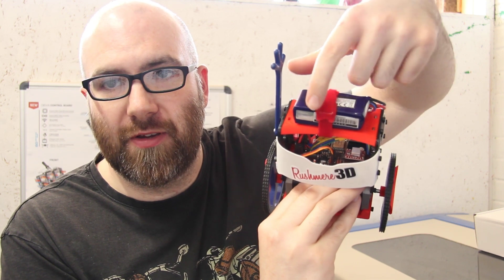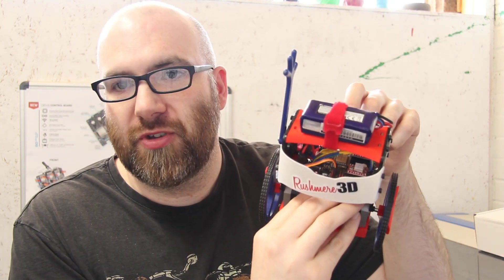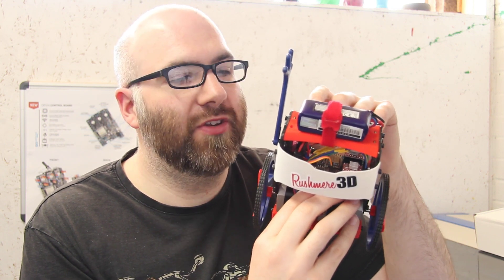jj Robots - B-Robot Evo 2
Today I use the jj Robots Devia board to control a balancing robot, made with a 3D printed body some stepper motors and a few other parts

I purchased the board direct from jj Robots for £31, here's a direct link if your looking to purchase one too

You can purchase the B-Robot Evo 2 as a kit with everything you need to build it

jj Robots also have a Forum if you are interested is asking questions about their products and projects

You can also buy the 3D printed parts for the robots on the jj Robots website, which is great if you want to build them but don't have access to a 3D Printer, or if your looking to save money see if you have a MakerSpace near you that has a 3D printer you can use.

DIY B-Robot Evo 2 BOM:

Battery box x6 AA batteries or 3s LiPo x1
6mm M3 cap head bolt x16 (Stepper motor & Bumpers)
10mm M3 Cap head bolt x8 (Main body)
M3 Square nut x8 (Main body)
6mm M3 Button head bolt x4 (Devia board)
12mm M2.5 Button head bolt x2 (Servo body)
6mm M2.5 Button head bolt x1 (Servo arm)

Note: As a WhamBam Systems Associate I earn from qualifying purchases.